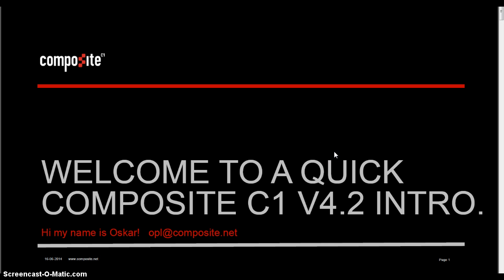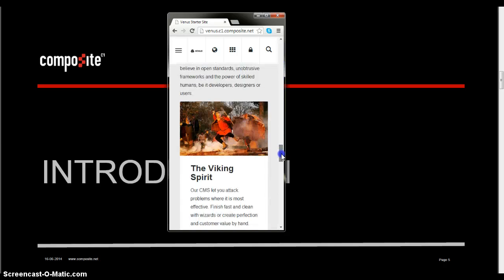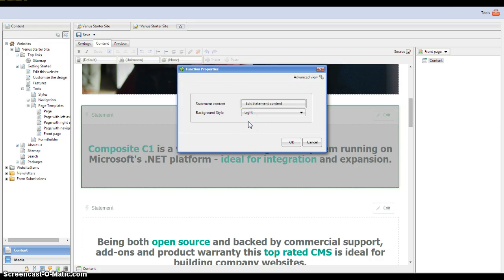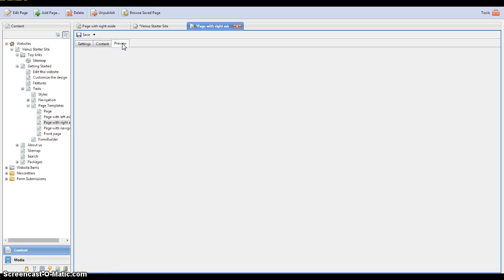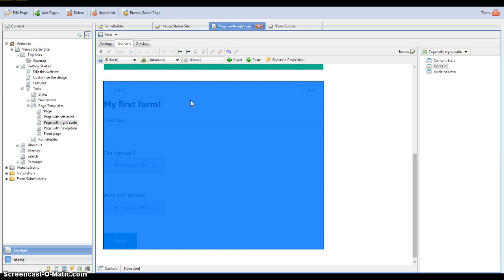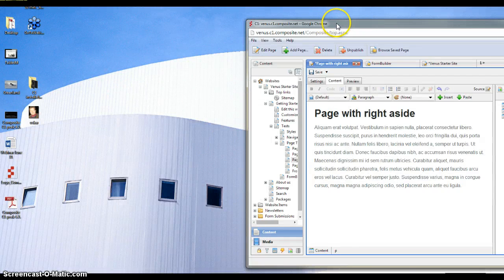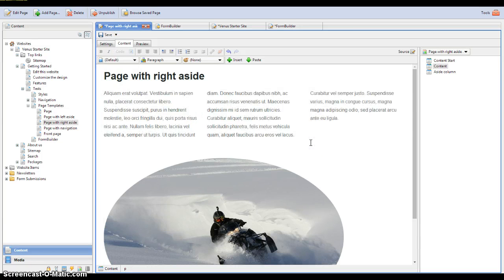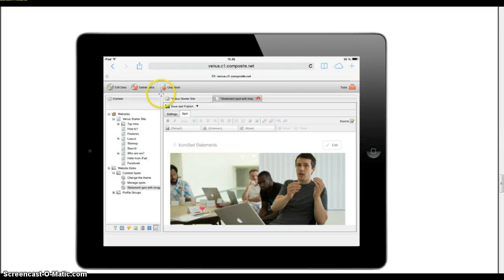Selected Composite C1 End User Features + v4.2. Highlights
10 minutes Composite C1 Tour showing selected end user features including highlight from the new v4.2 release.